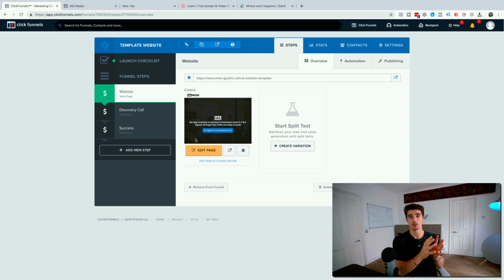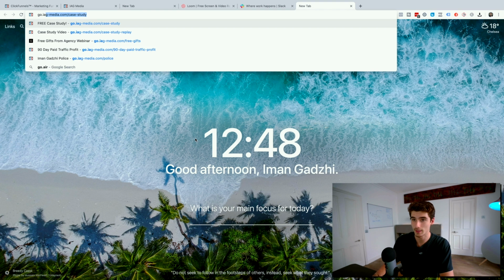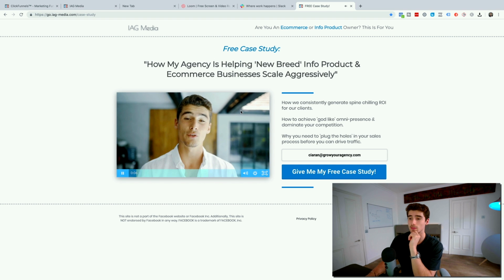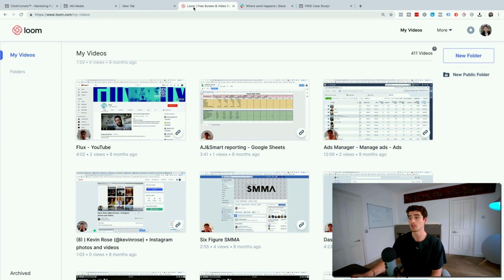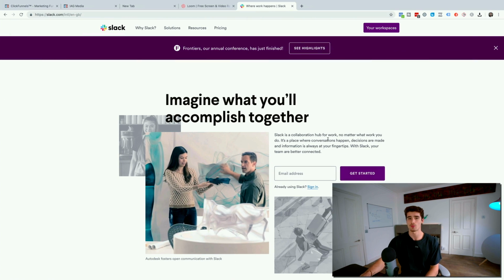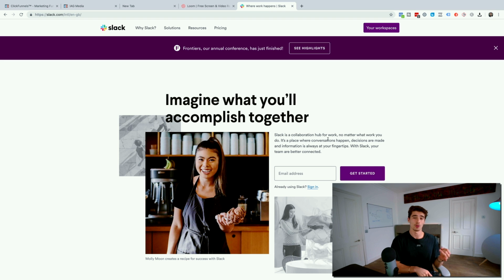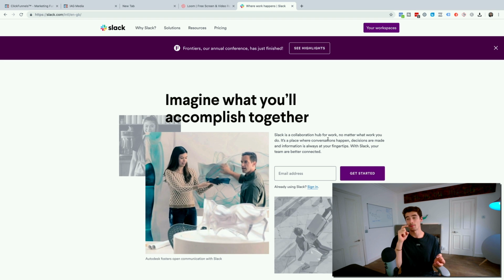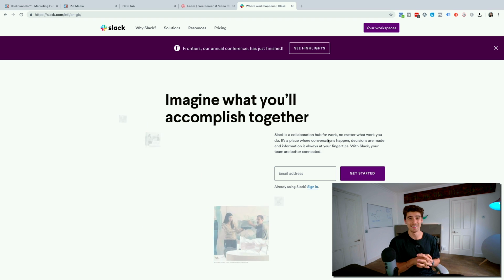Best Software for SMMA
FREE CHALLENGE: Let's build a $373/day AI Income LIVE (Nov 7th-15th, 2026)

People who attended my previous live challenges have generated $155M+ in tracked earnings.

Now, as an investor and advisor at Higgsfield, the fastest-growing AI company in history, I'm sure results will be even crazier.

Instead of showing only what's working NOW, I'm gonna share the behind-the-scenes AI strategies coming NEXT, so you're ahead of everyone else.

The best tools to use when running a Social Media Marketing Agency.

Hey! If you’re new to the channel… my name is Iman Gadzhi.

I own a digital marketing agency that does $100k/pm+ and an E-Learning business that does $150k/pm+

I’m on a mission to reform the education system by delivering the best online programs in the world.

If you would like to work with my marketing agency, you can find out more

GrowYourAgency.com is the home of Agency Incubator, Iman Gadzhi’s flagship digital marketing and SMMA course, helping everyone from students, dropouts, entrepreneurs, and existing agency owners build their own social media marketing agencies.

The course offers a step-by-step guide to finding and selling to clients, delivering results for your clients, and running a successful social media marketing agency.